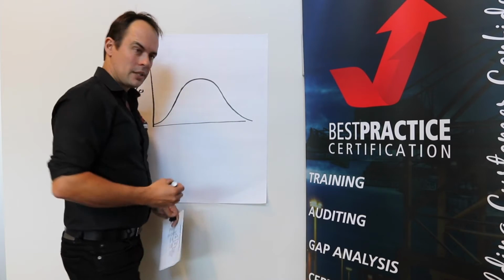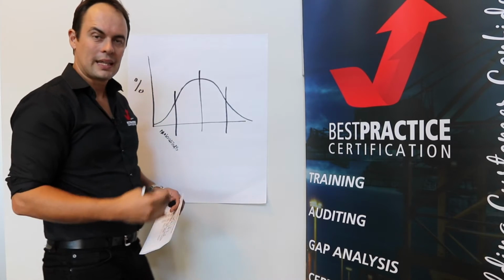IMPROVE SALES through product and service innovation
Here at Best Practice we've been working to extend our Product and Service offering. We're very passionate about what we do helping companies to grow and improve. We're not really a "Me Too" company out in the market place.

We use from time to time the principles of the "adoption curve" to develop strategy on how we are going to go to market.

Do you think this could work for you?

We've unlocked the secrets to sales. Learn the skills of high performers to increase your sales exponentially, for only $27 AUD!